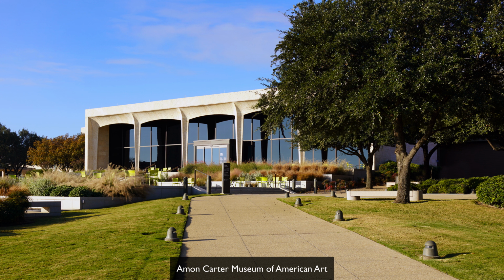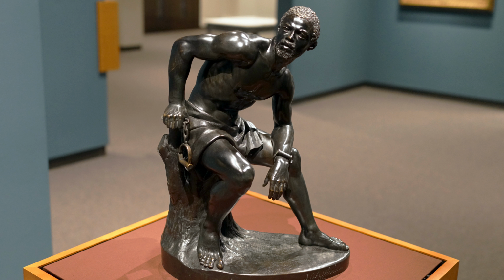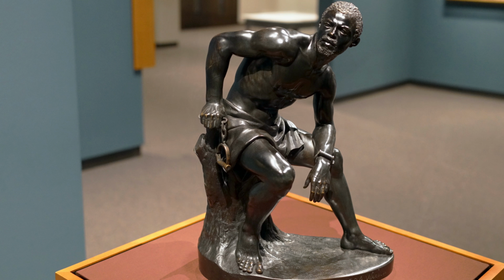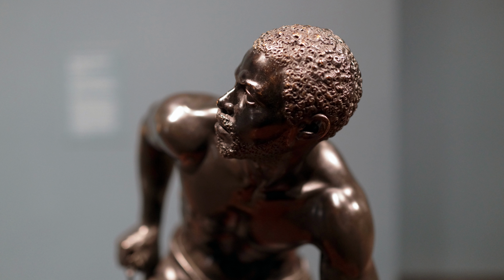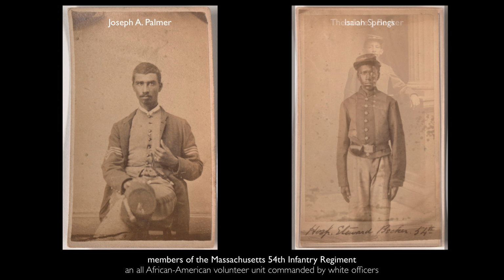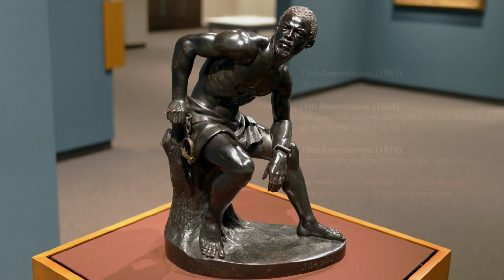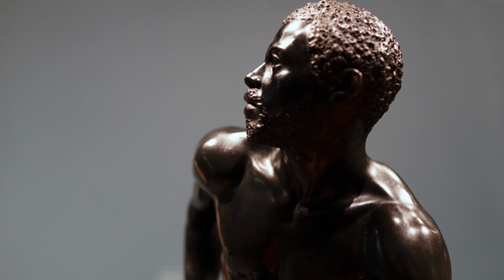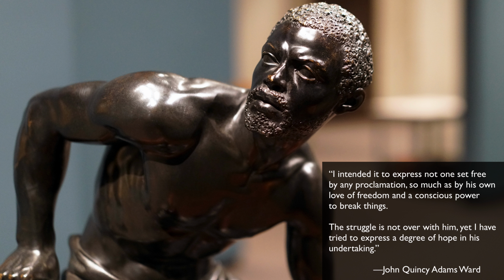John Quincy Adams Ward, The Freedman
A conversation with Erin Long, Lead Gallery Teacher, Amon Carter Museum of American Art and Beth Harris in front of John Quincy Adams Ward, The Freedman, 1863, bronze (Amon Carter Museum of American Art, Fort Worth, Texas)